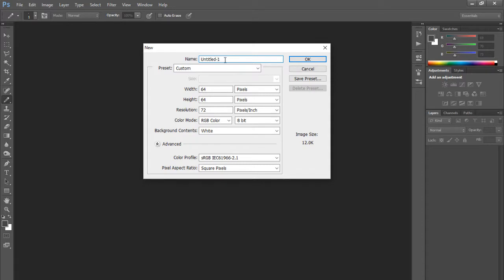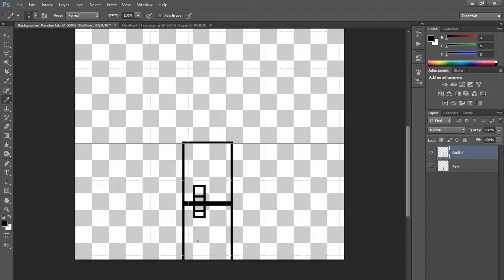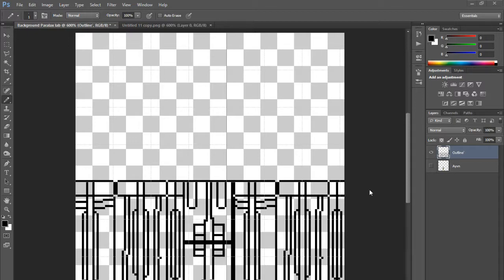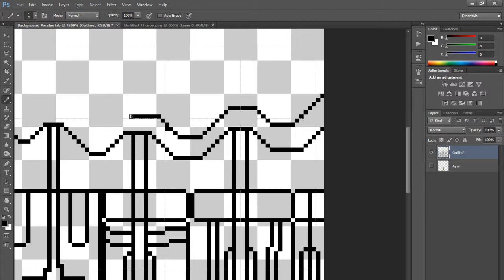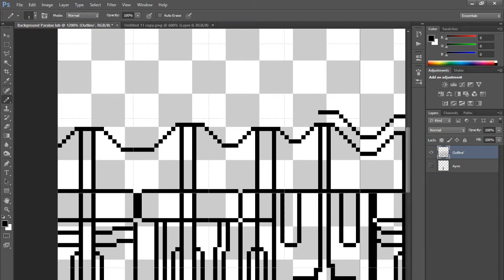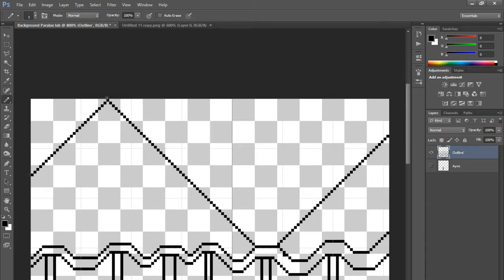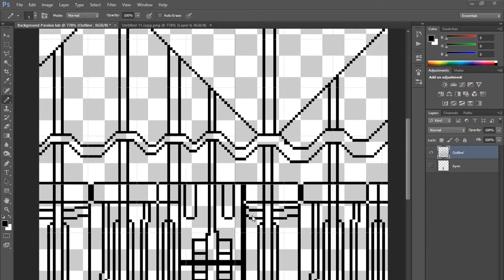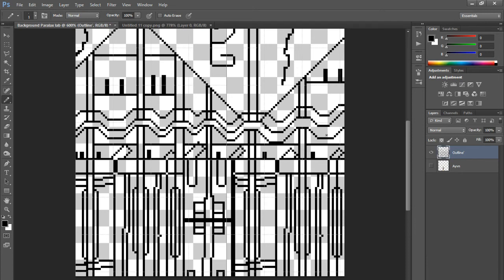Heart Of Corruption (working title) Development Diary Parallax Backgrounds Unity 2D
I'm in the process of making new backgrounds for Heart of Corruption.